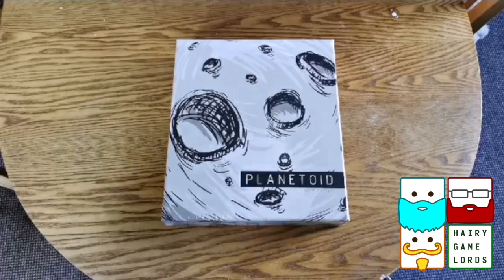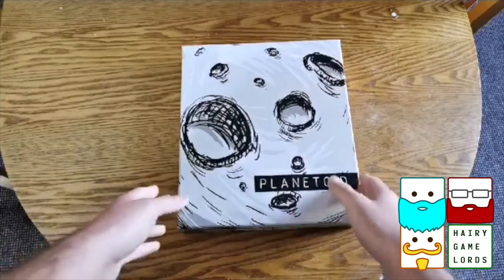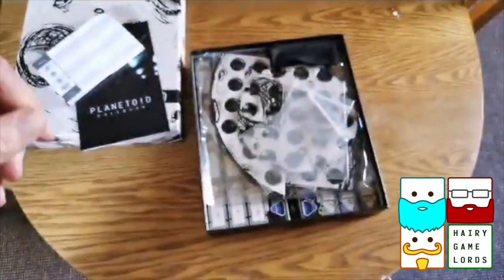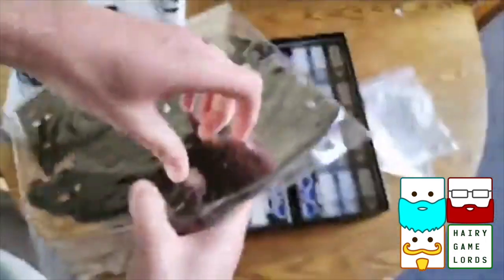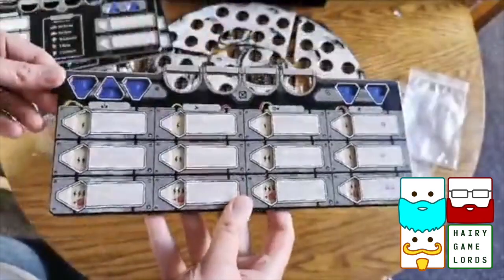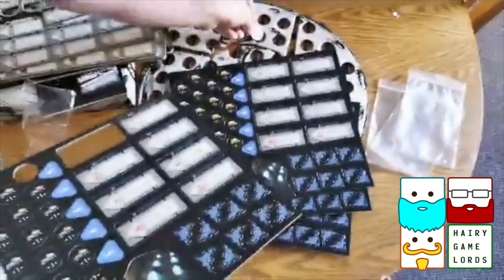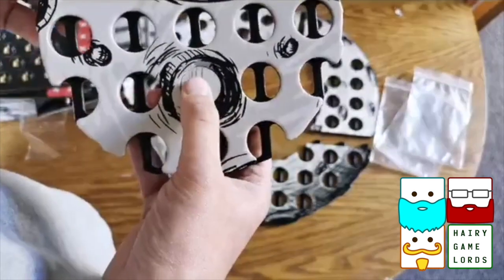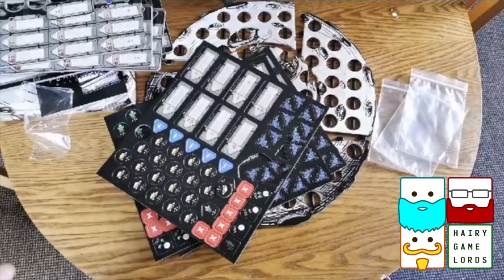PLANETOID Unboxing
So lets have a look inside this new game from Portal Dragon